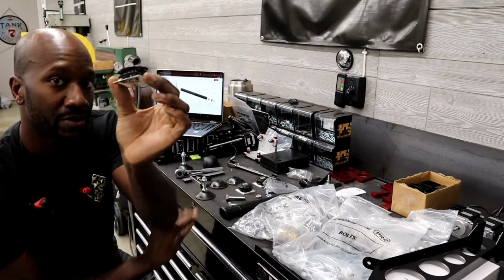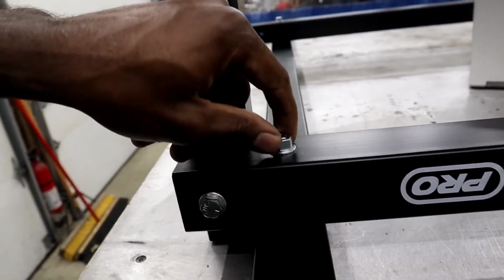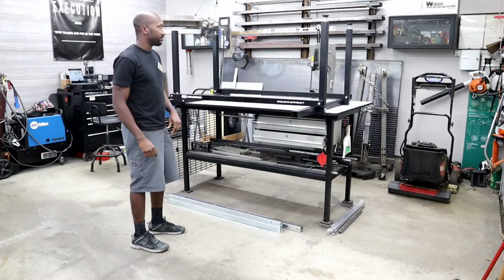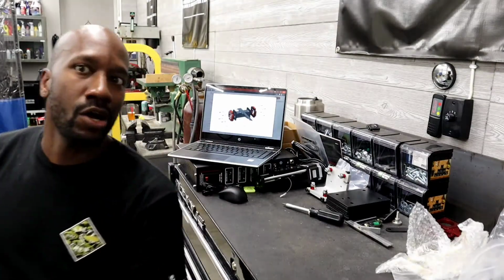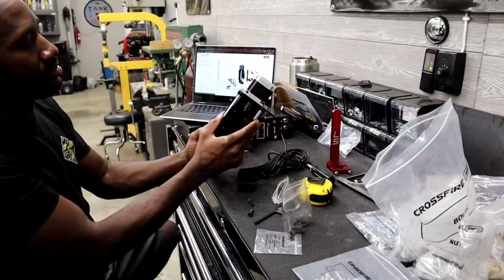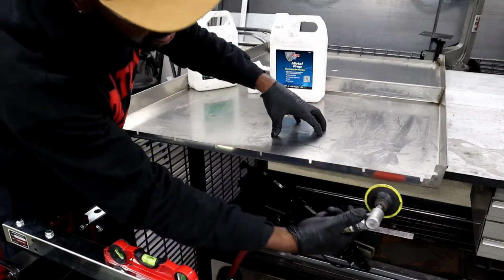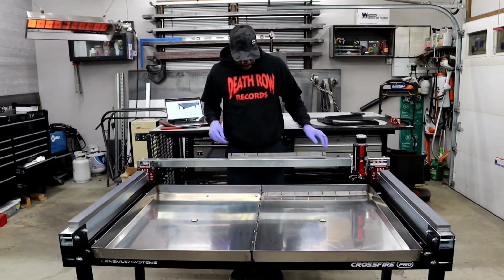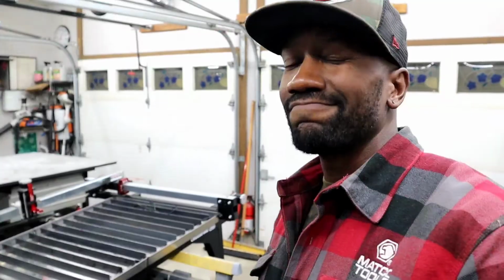Langmuir Crossfire Pro CNC Plasma Table Build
Today we build the Langmuir Crossfire Pro CNC Plasma Cutting Table. I can't believe this day is finally here! Created by InShot